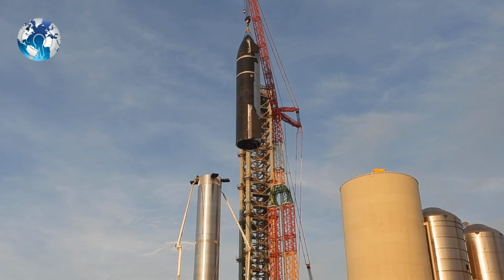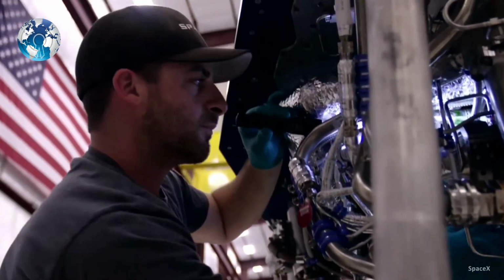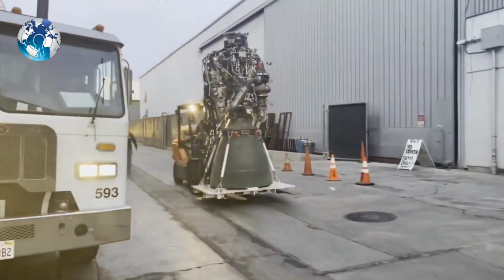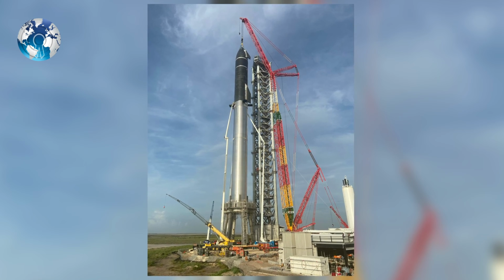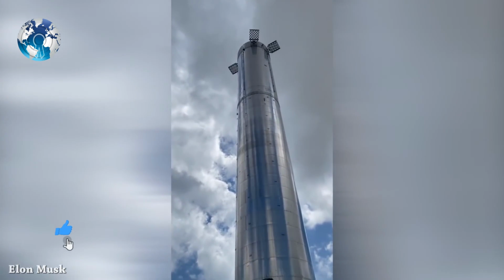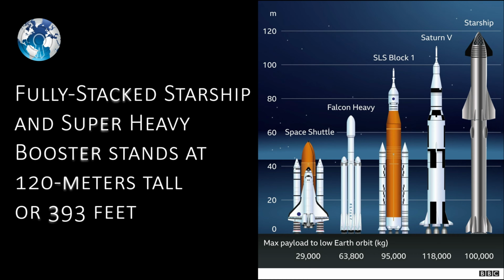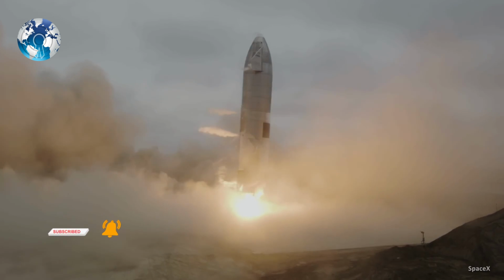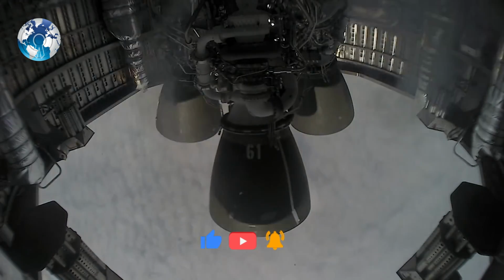SpaceX Starship is now Worlds Tallest and Powerful RocketShip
SpaceX Starship is now Worlds Tallest and Powerful RocketShip. SpaceX made the world’s tallest rocket a reality Friday when it stacked its Starship prototype rocket on top of a Super Heavy booster for the first time. The initial news of the full-stack said that it should have been done in July, but there has been a lot happening in the company like assembling the rocket's engine and more. SpaceX Starship is now Worlds Tallest and Powerful RocketShip SpaceX starship elon musk spacex launch. Spacex rocketship tallest rocketship starship starship landing starship sn15 Elon spacex starship stacking worlds tallest rocket space. Space news spacex news elon dear moon mars powerful rocket SLS NASA super heavy booster s20 sn20 booster 4 B4 starship spacex. Science space science astronomy starlink reusable rocket Spacex starship spacex starship landing spacex starship live. Spacex starship stacking spacex starship launch schedule spacex starship launch spacex starship interior how spacex starship works. How big is spacex starship how to make spacex starship in sfs spacex starship elon musk starship how starship works how starship will land on mars how starship lands.

The private rocket company is gearing up for the first orbital test flight of its two-stage Starship system, a spacecraft it hopes will carry out future missions to the Moon and Mars.

On Friday, SpaceX CEO Elon Musk shared photos of Starship fully stacked on its orbital launch pad at the company’s facility in Boca Chica, Texas.

How Tall is the Fully-Stacked Starship
In case you are wondering, the Fully-Stacked Starship and Super Heavy Booster stands at 120-meters tall or 393 feet. The Starship section of the rocket stands at about 160 feet tall and lifts off on top of the Super Heavy booster, Together Starship reaches nearly 393 feet, surpassing NASA’s Saturn V rocket that stood at 363 feet.  It is the tallest rocketship on the planet right now, and according to BBC, it even surpasses the height of the Saturn V, Falcon Heavy, and SLS Block 1.

The height of the Starship has a subtle reference to the length it is trying to achieve, and that is towards the Red Planet, Mars.

Musk tweeted Friday along with several photos of the spacecraft, “Starship Fully Stacked,”  in another tweet he said, “An honor to work with such a great team,” he added.

SpaceX plans to soon launch Starship into the Earth’s orbit for the first time, although it’s unclear when the launch might take place.

The Super Heavy rocket is designed to be a reusable first-stage booster to carry Starship into orbit. The reusable rocket technology is key for driving down the cost of space exploration.

The booster will separate midair about three minutes into the flight and carry out a controlled landing in the Gulf of Mexico.

After completing a trip around the Earth, Starship will plunge back into the atmosphere over Hawaii and attempt to nail a powered landing.
Several Starship prototypes have successfully carried out controlled landings earlier this year.

And with SpaceX's fully-stacked Starship, it is one step closer to its goal of heading to the Red Planet of Mars.

So what do you think? When do you think the first Orbital Launch will be? This month or Maybe Next Month?

This is World Conspiracy Daily
WC Daily

Please post your comments below.

Production:  WC Daily

Track: Invention alt percussion 1, First Contact Full